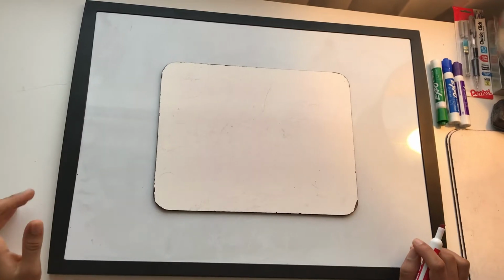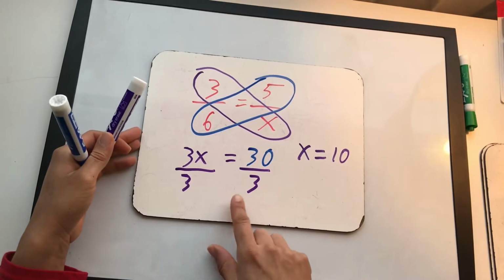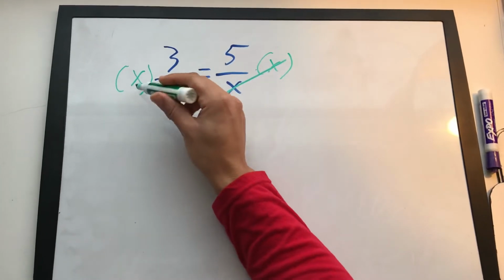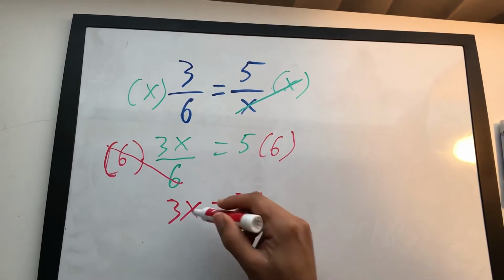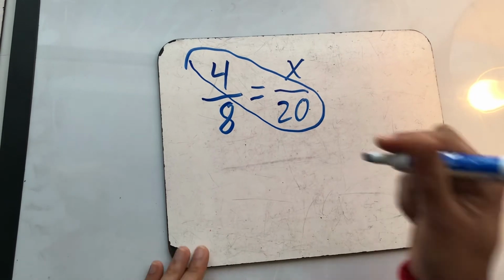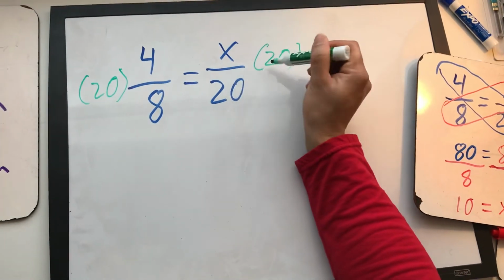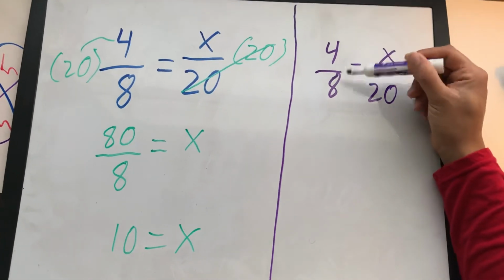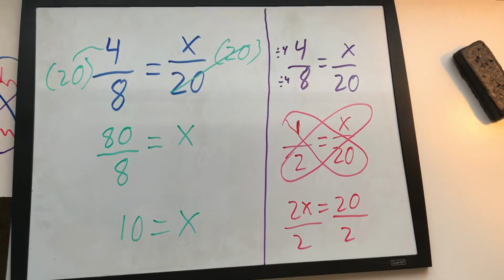A look at Cross Multiplication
This video explains the math behind why cross multiplication works when solving for unknown quantities in a proportion